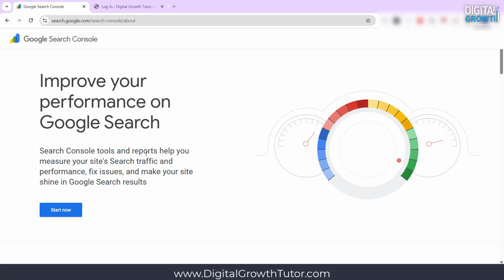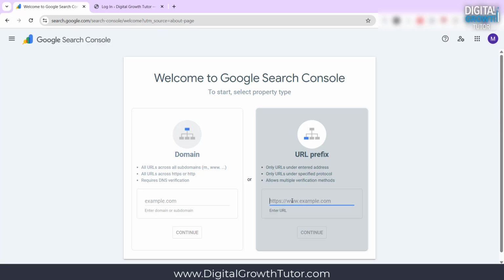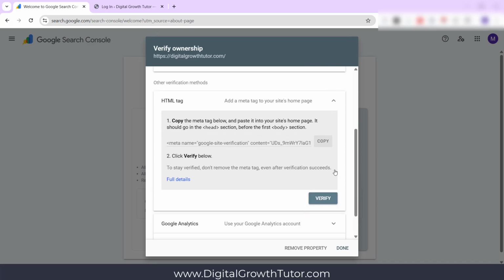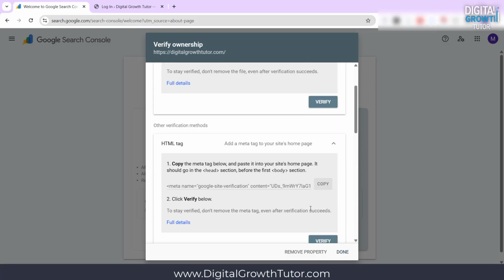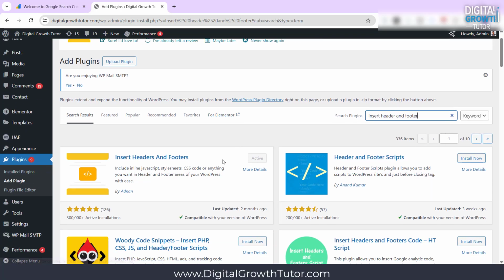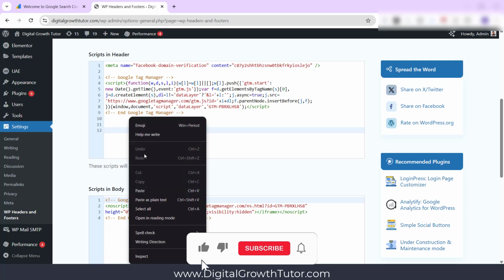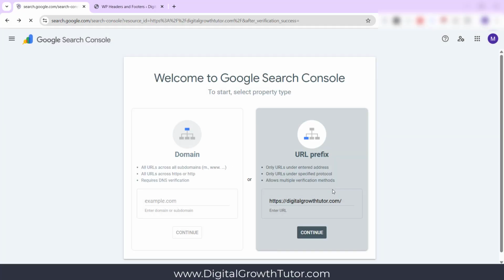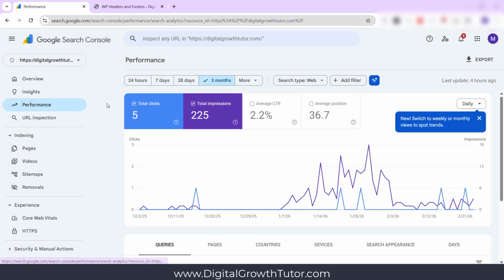How to Connect Google Search Console to WordPress (Step-by-Step Verification Guide)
Want to track your website performance on Google?

In this tutorial, I show you step-by-step how to connect Google Search Console to your WordPress website and verify ownership using the HTML tag method.

You’ll learn:
• The difference between Domain and URL Prefix property
• How to verify website ownership
• How to add the HTML tag in WordPress
• How to use the Insert Headers and Footers plugin
• What to expect after verification

Once connected, you can monitor search performance, track keywords, analyse impressions and clicks, and improve your SEO strategy.

Perfect for beginners, bloggers, business owners, and digital marketers.

It may take 24–48 hours for data to start appearing in your dashboard.